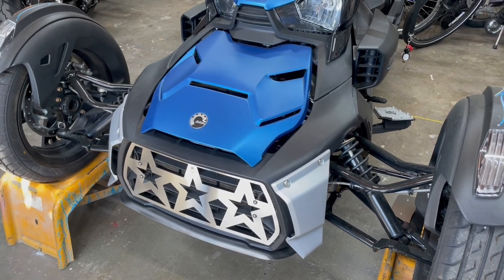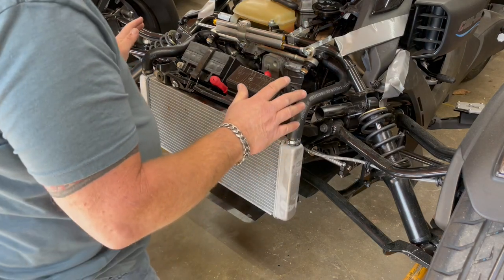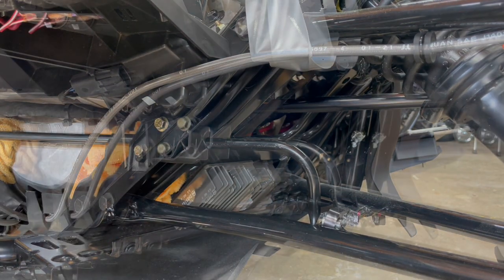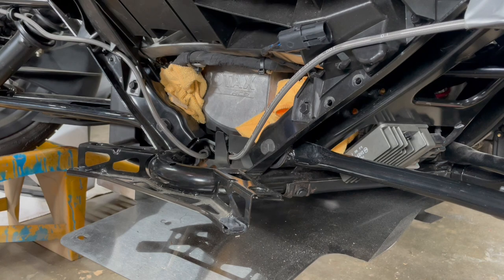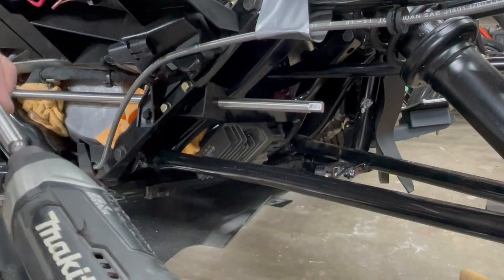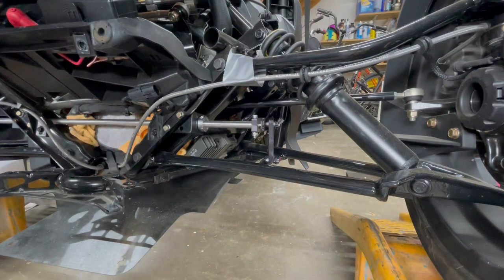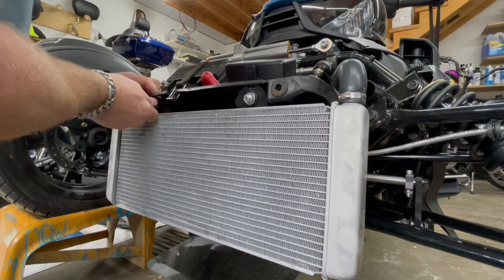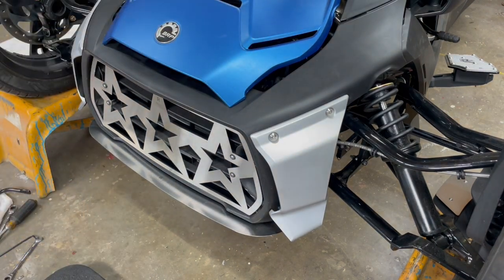RykerMod Premium N900 Stainless Sway bar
Hey step-by-step instruction of how to install our Premium N900 sway bar